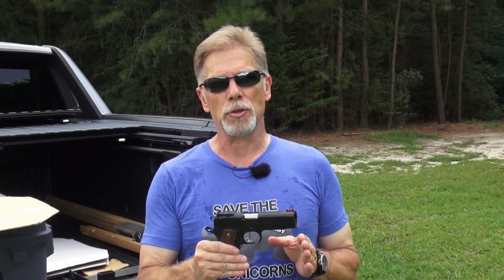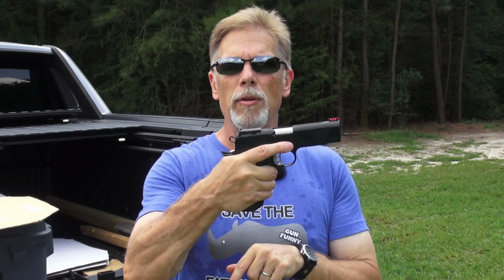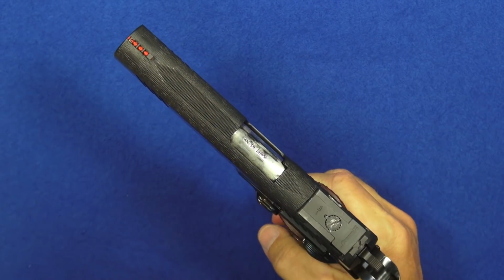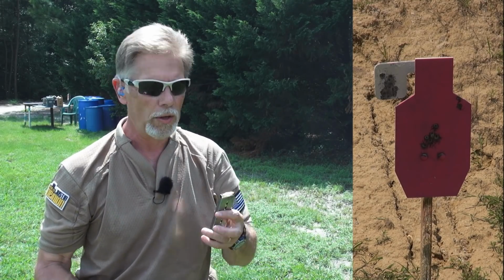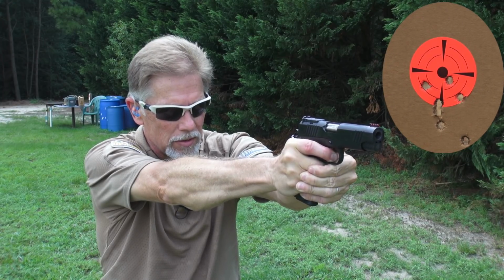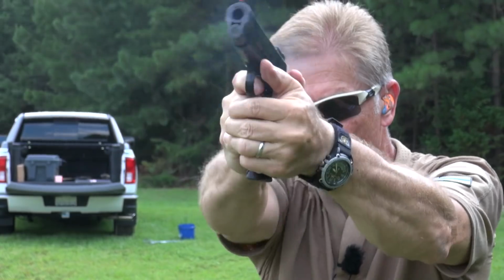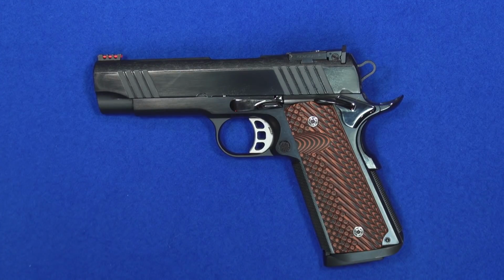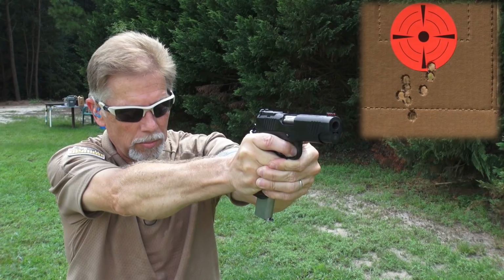Nighthawk Bob Marvel Prototype